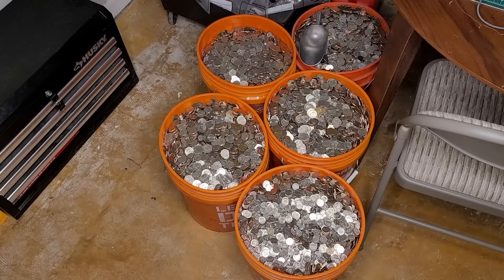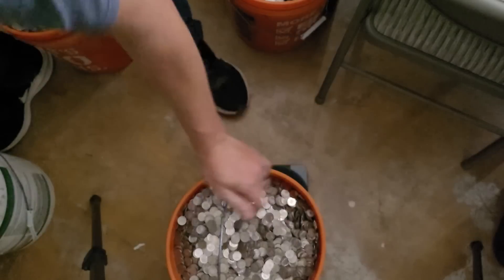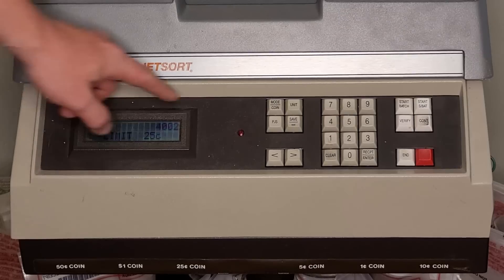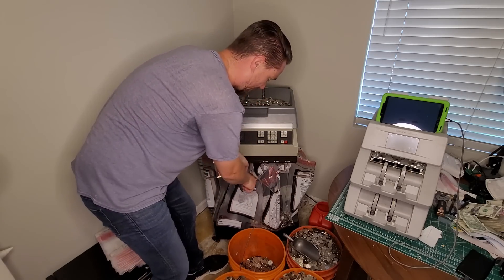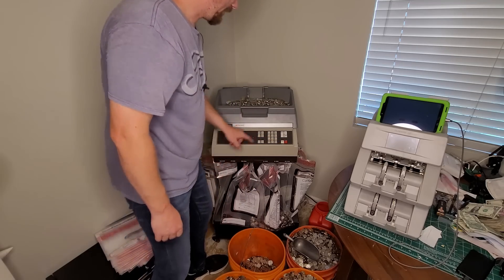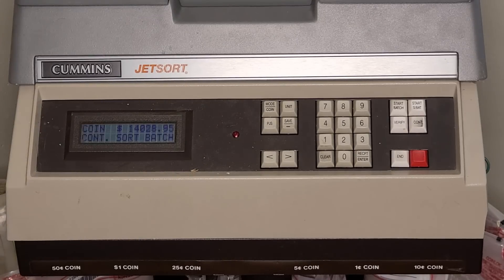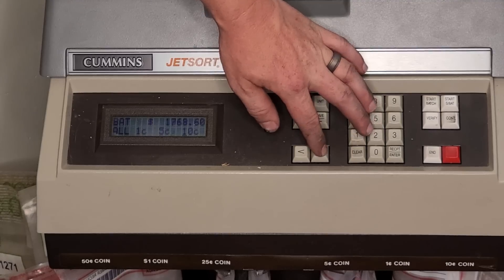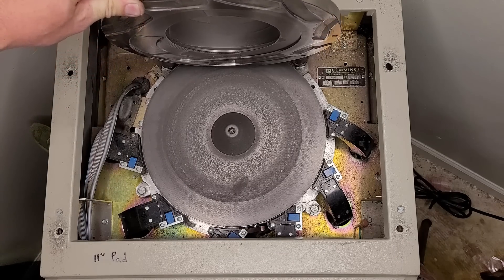Counting 25 Gallons of Coins at 10,000 Coins per min! | The Amazing Jetsort Coin Sorter How it Works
Let's take a look at the amazing technology of the Cummins Allision Jetsort coin sorter.  This is an older 1994 model but they all work the same.  The Jetsort is way faster than Coinstar!This company practically wiped out all other cash and coin counting companies with their superior tech.

Warning: I do not keep significant amounts of money around, I deposit it regularly.  I am equipped with the right tools and will defend myself.  Enjoy the video!